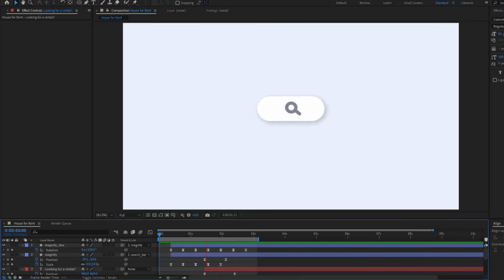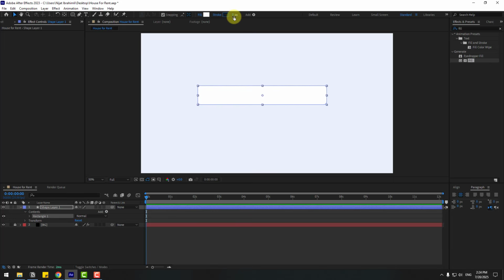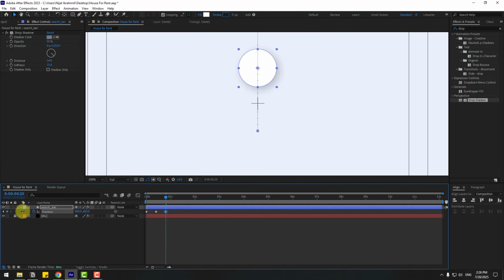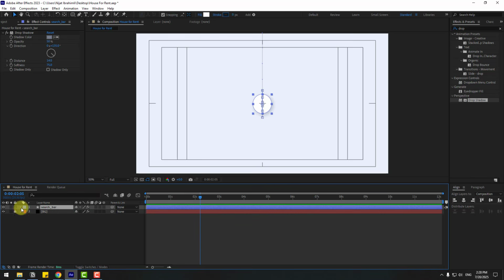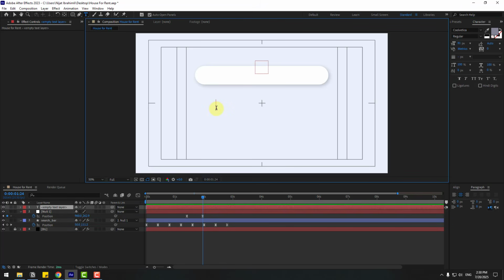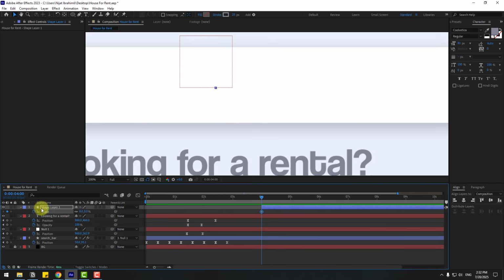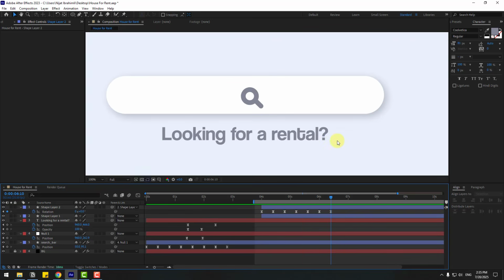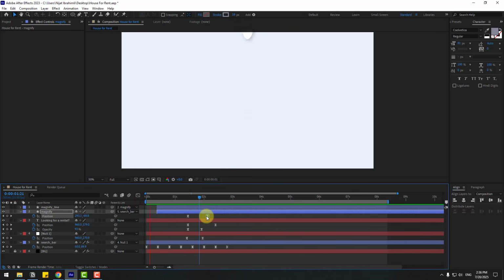Search Bar Motion Graphics Animation in After Effects Tutorials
Hi guys, welcome to my new video tutorial. In this tutorial i will show how to create Search Bar  2d motion graphics animation with Nijat Ibrahimli in After Effects. Let's get started!
search bar animation after effects, search bar animation,
search bar after effects, google search animation,
search bar green screen, google search animation after effects, search animation after effects, website animation after effects, after effects website animation, after effects, search animation, search bar,